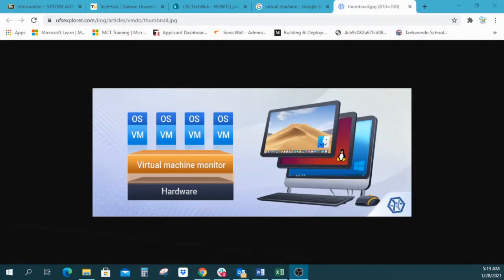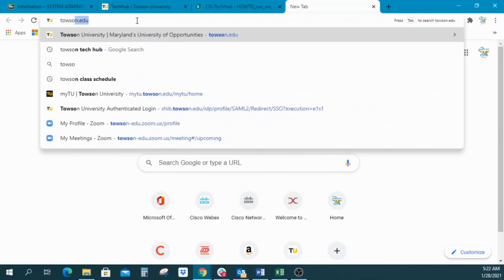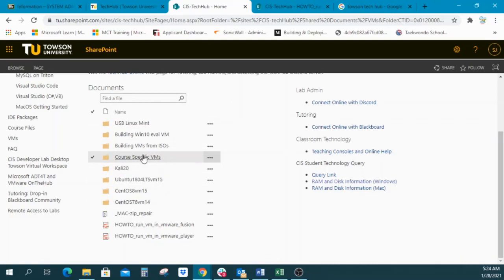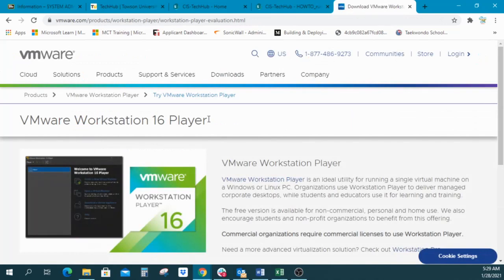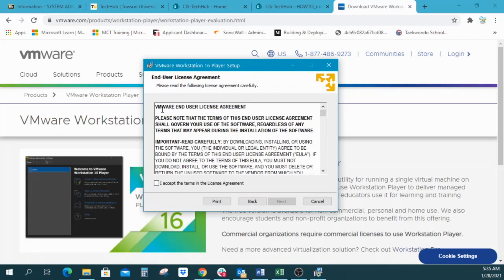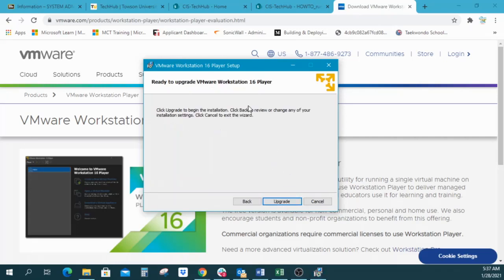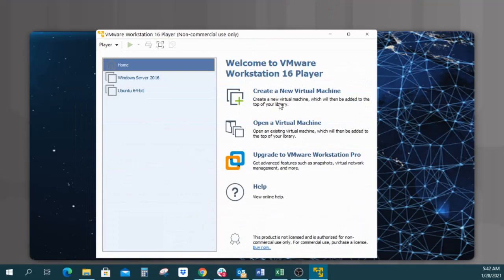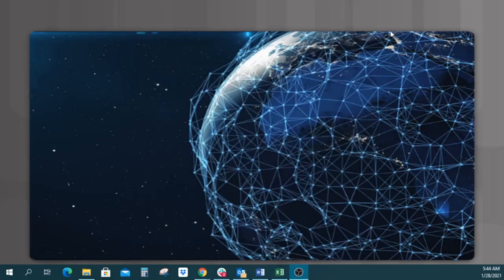Introduction to the VMware Workspace (Hypervisor)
Want to learn how to install, configure and maintain different types of computer operating systems but don't have the hardware to build multiple computers? No problem...I got you! This video introduces you to a completely FREE tool called VMware Workstation player  and shows you how to get installed and running .

(This video was created initially for students at Towson University in Towson, Maryland USA.